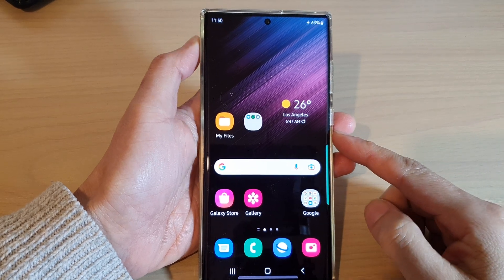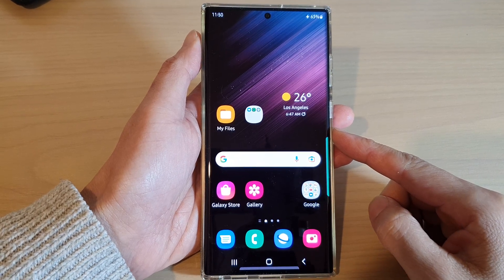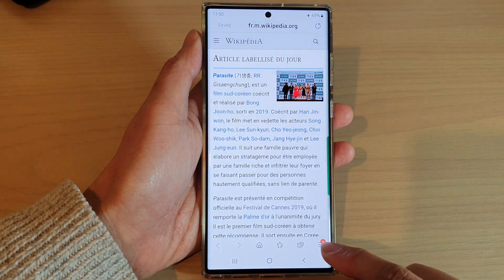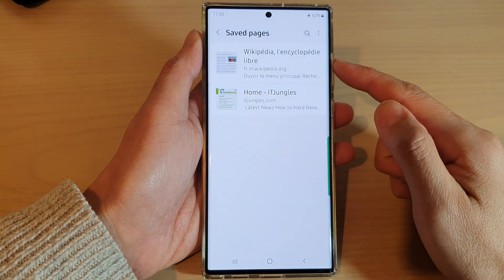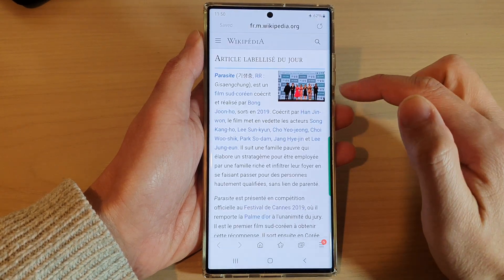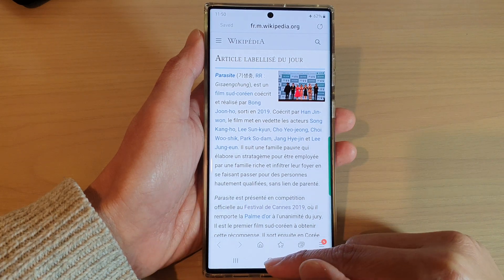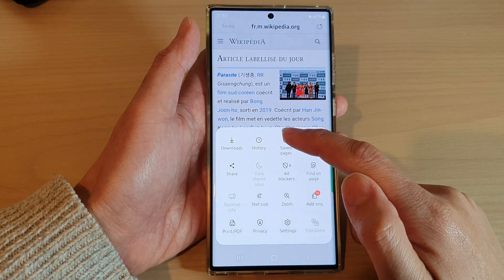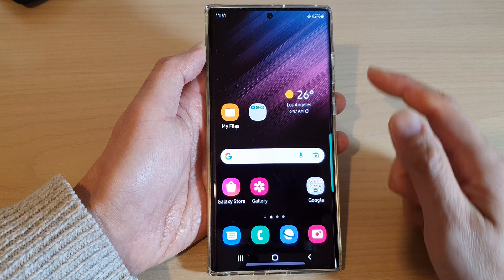Galaxy S22/S22+/Ultra: How to Open Saved Offline Pages In Samsung Internet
Learn how you can open Saved Offline Pages in Samsung Internet on the Samsung Galaxy S22/S22+/Ultra.